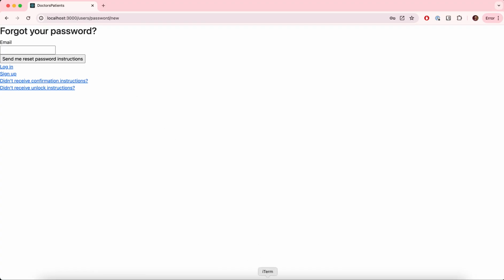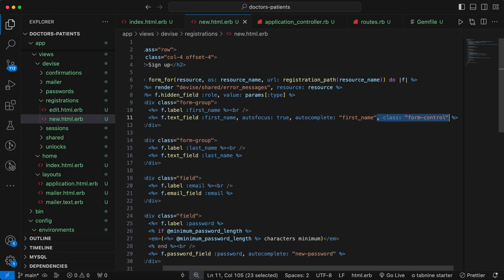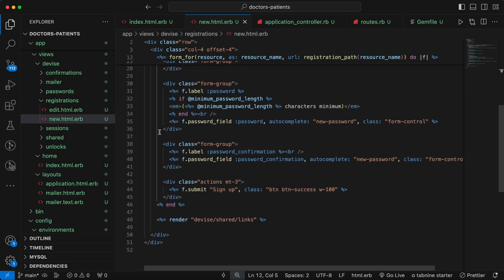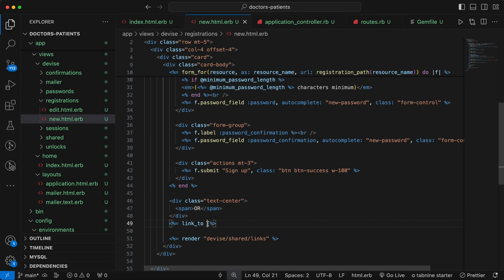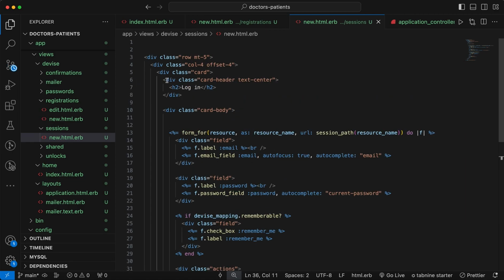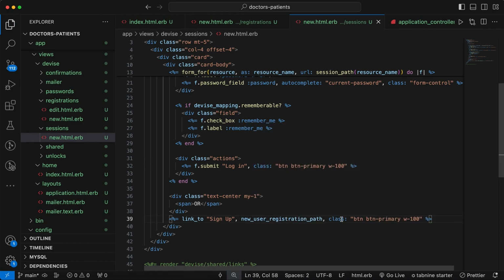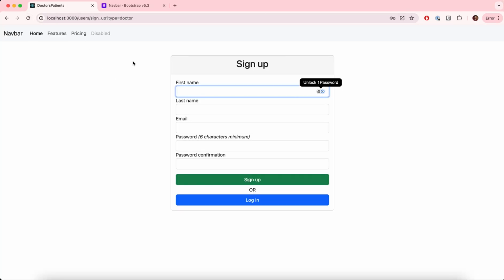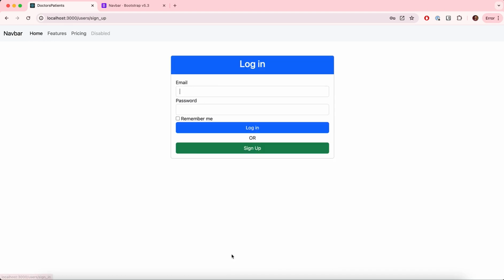Develop Doctors/Patients App with Ruby on Rails Part 4: Style Devise Forms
Learn Rails Part  4: Style Devise Forms

build doctors/patients app with Ruby on Rails 7
develop doctors/patients app with Ruby on Rails 7
doctors/patients appointments app in Ruby on Rails 7
learn ruby
html validations
active record validations
authorization with cancancan
Pagination with will_paginate
Action Text in Rails 7
Rich Text Editor in Rails 7
postgresql in rails 7
devise gem rails auth
devise form bootstrap